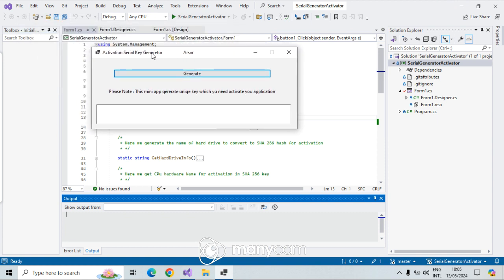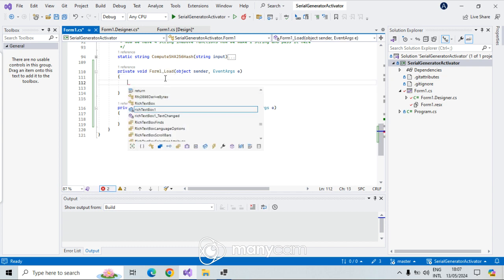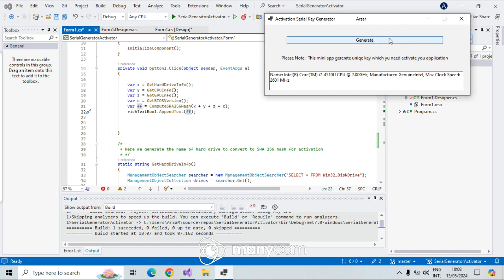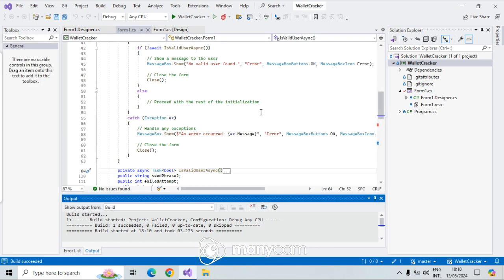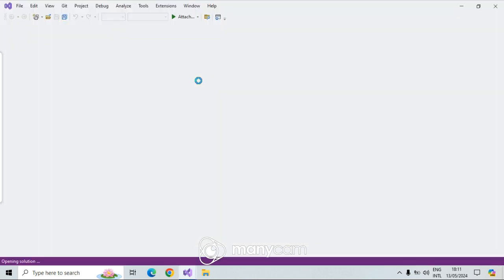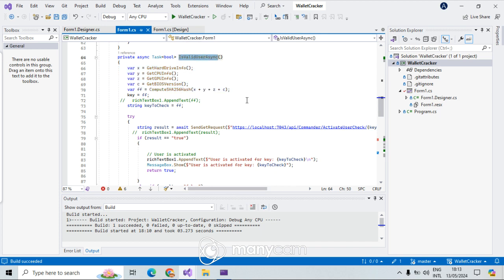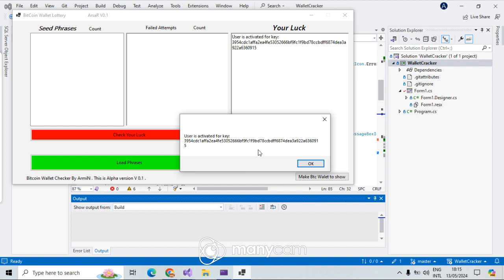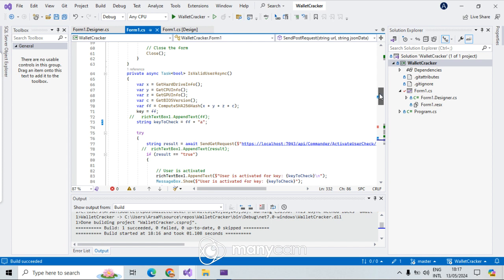C# form application - Activation Key for each machine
here we go for activation mechanism .